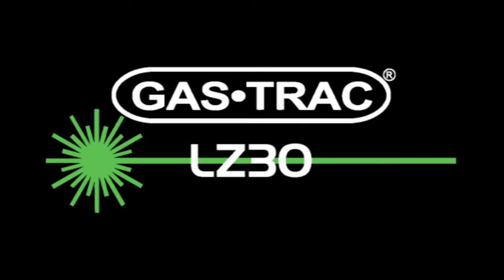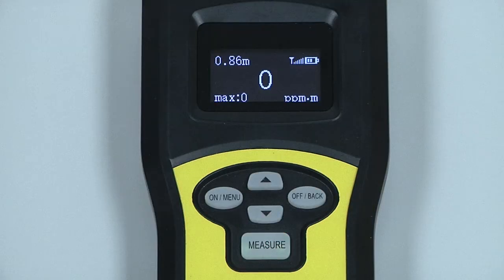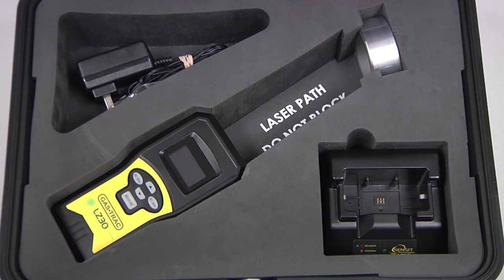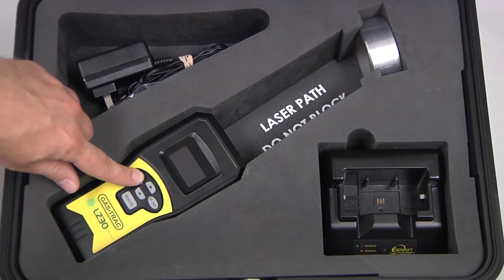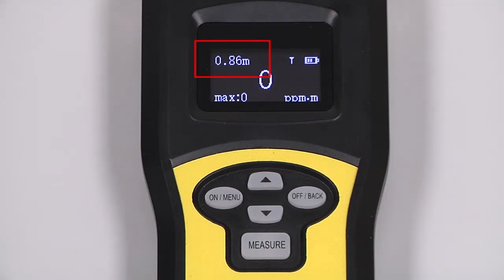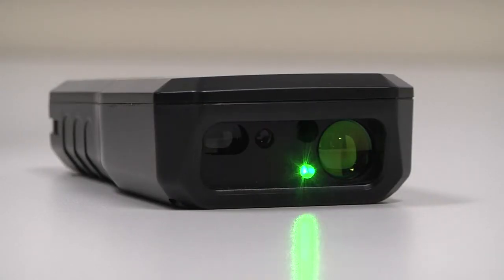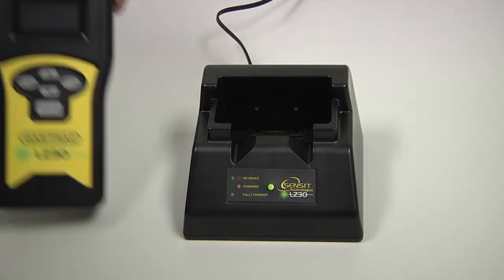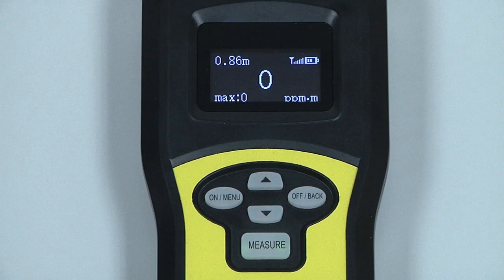GAS-TRAC LZ-30 Promo and Quick Start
The GAS•TRAC® LZ-30 from SENSIT Technologies is a compact methane-specific leak detector that provides fast and accurate readings at distances up to 100 feet.

Quickly and safely detect methane gas leaks in difficult to reach areas with the GAS-TRAC® LZ-30.